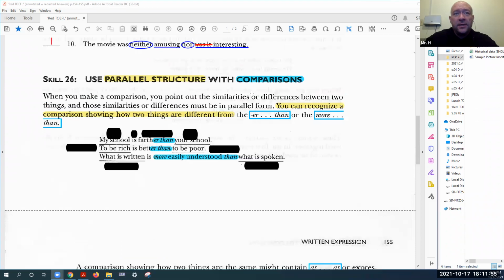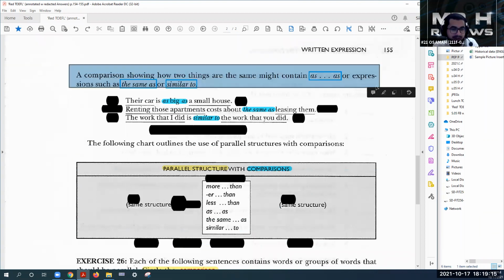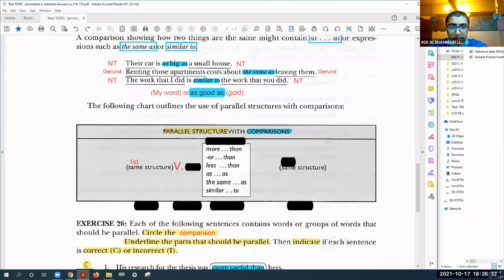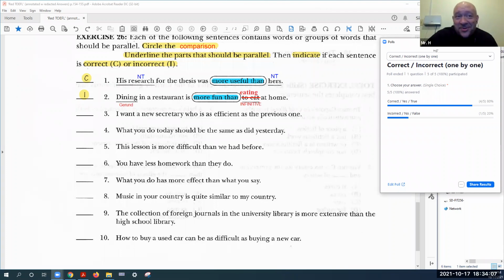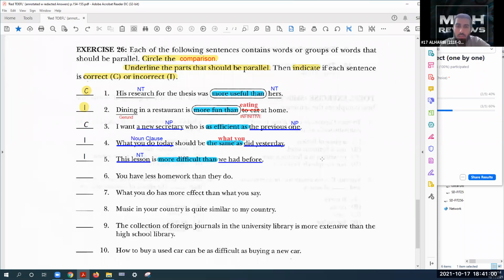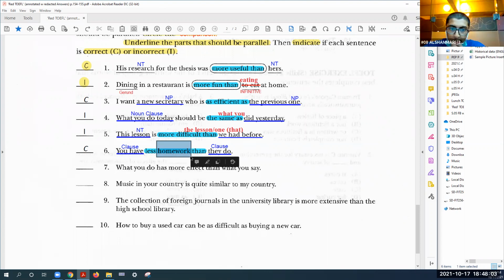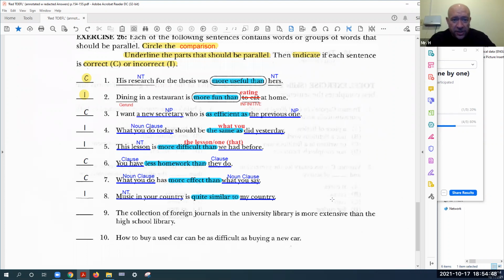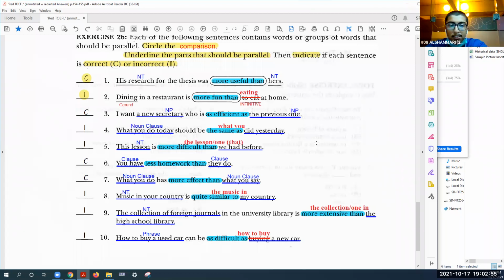Written Expression Skill 26 [p.154-155]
TOEFL lesson:  There are three important structure patterns that use parallel structure in English. These "formulas" are tested in the Written Expression section of the TOEFL. This is the third "formula" in the "red TOEFL" book. Learn to identify non-parallel or "unbalanced" structure when using a comparison. We use this "formula" to show how two things are different or how they are similar.